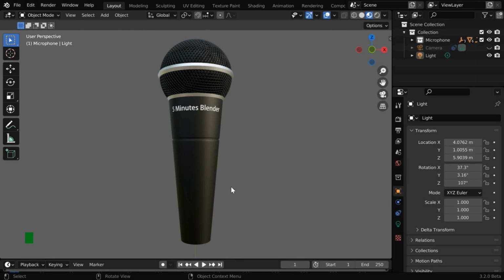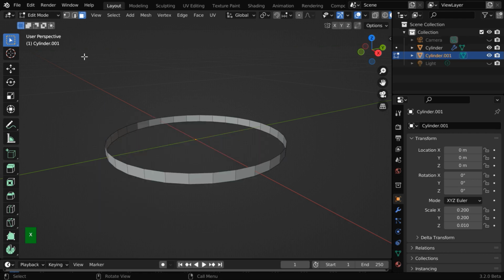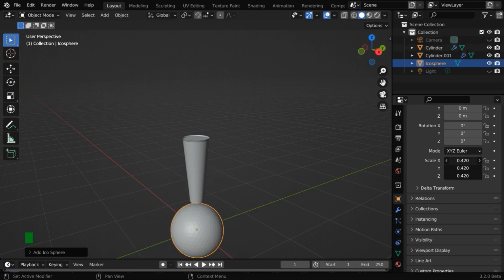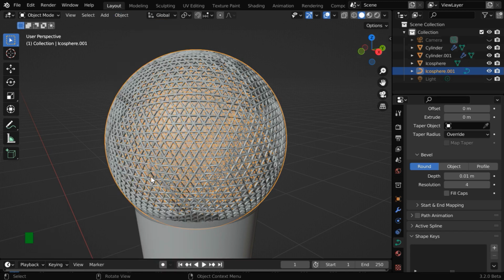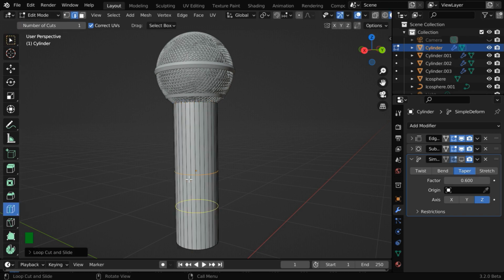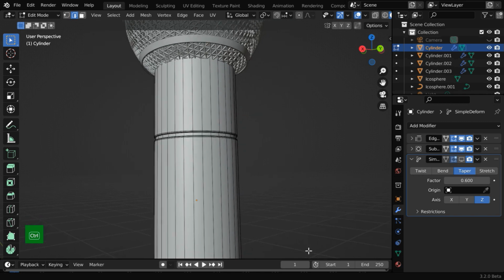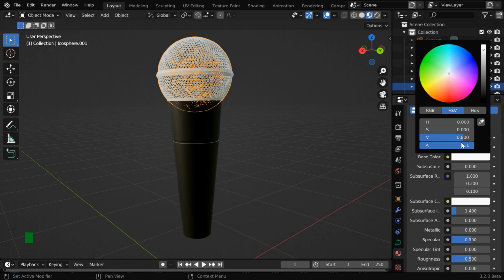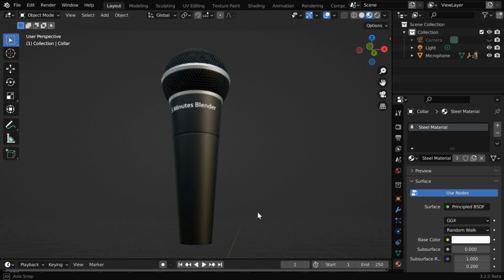Model A Microphone In Blender | Easy & Realistic Microphone Modeling | Step-by-Step Tutorial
In this tutorial, we have discussed how to model a microphone model in Blender. Such models are sold for several dollars on various websites. You can create a microphone like this for your own production, or you can sell it as a standalone model as well. The design part is actually very easy. Please watch the video for the complete tutorial.

Timestamp
00:00 Introduction
00:24 Start modeling from a basic cylinder
02:49 Add the microphone coil & the cover
05:47 Add a groove and a hole to the body
08:23 Add some suitable materials